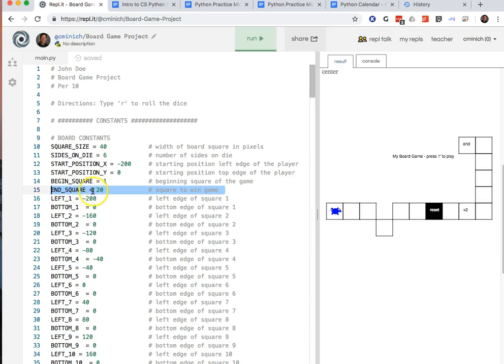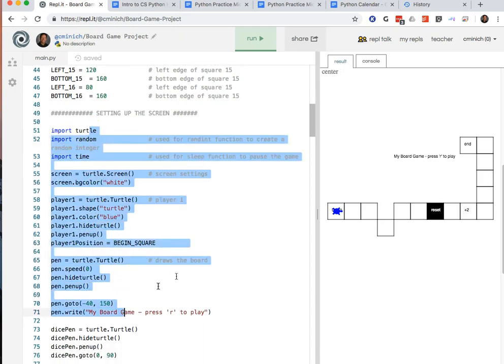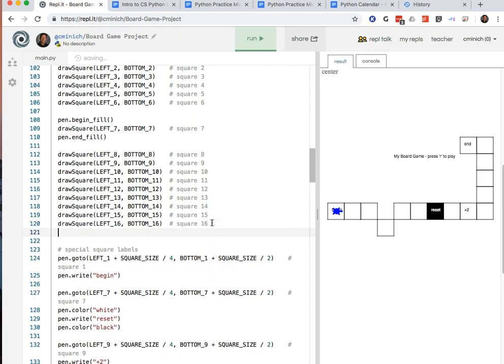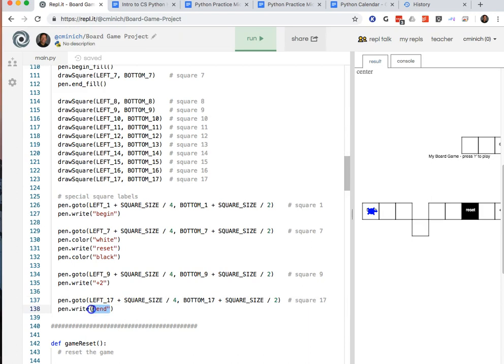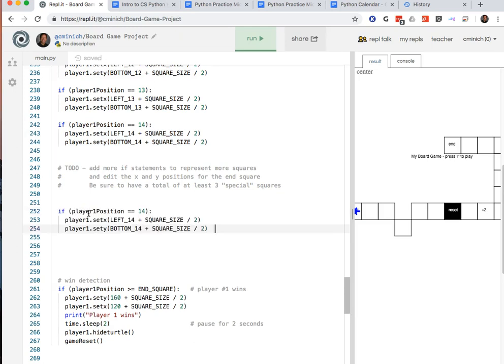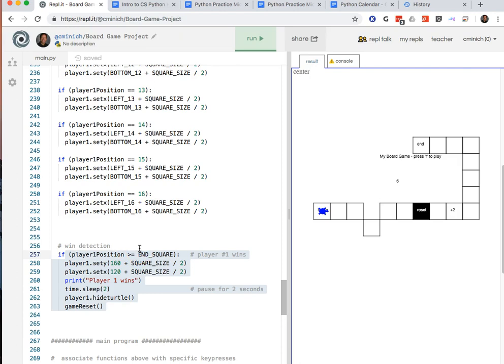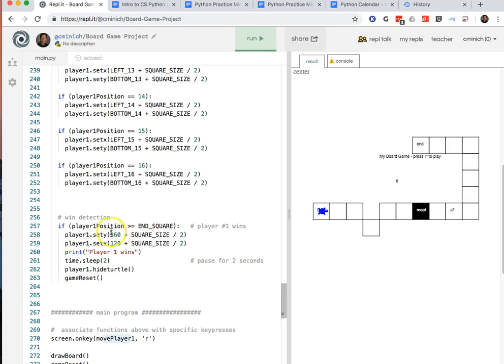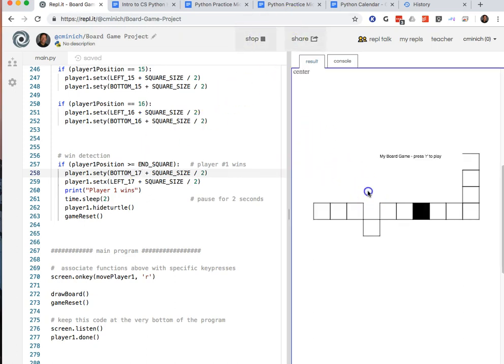Python Board Game Project Upgrades 3